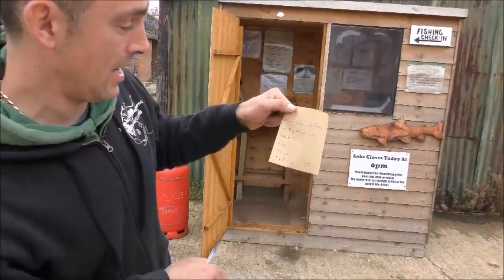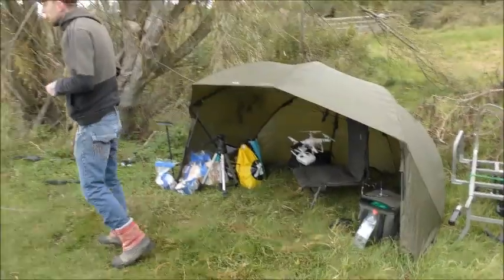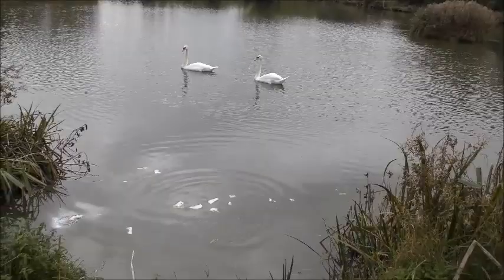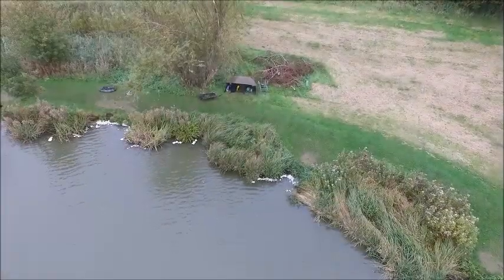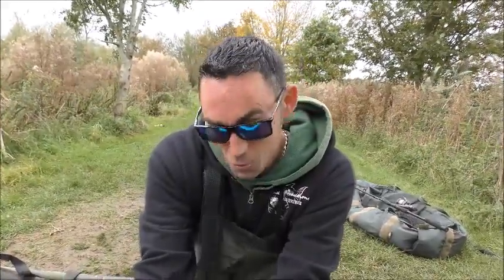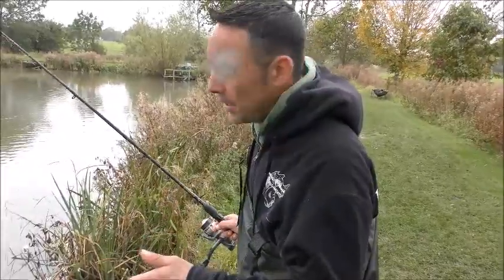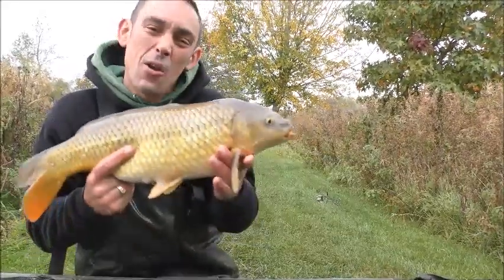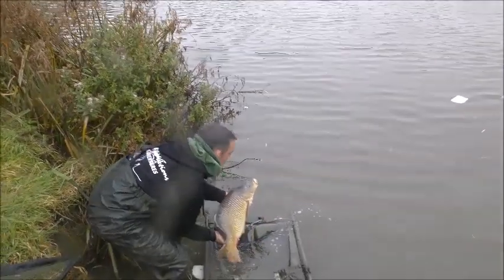Three islands fishery ( full carp fishing vlog)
In this action-packed full carp fishing vlog, I visit the three islands fishery on a day session with my good mate Kyle [ skinny ] Using my favourite style of fishing floating bread we landed loads of carp for the camera